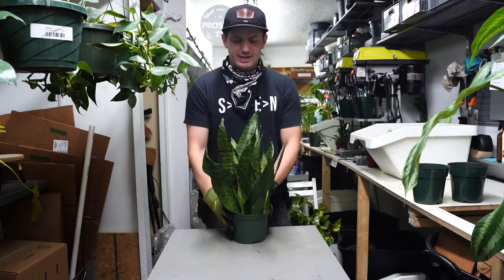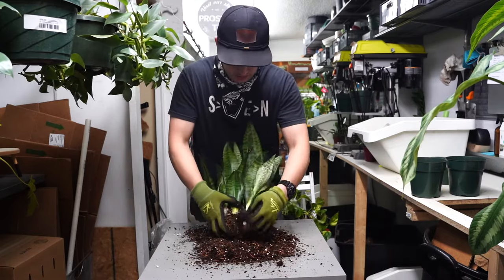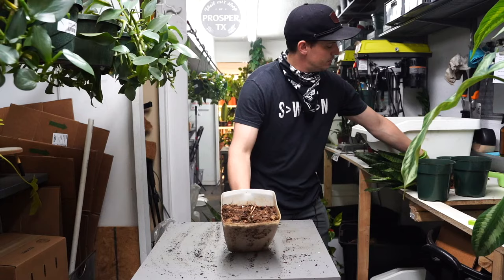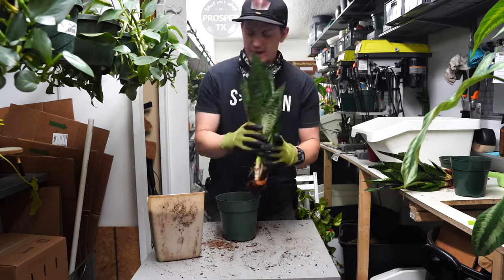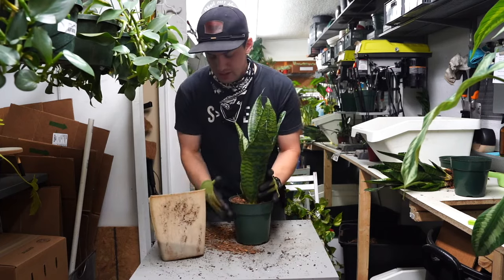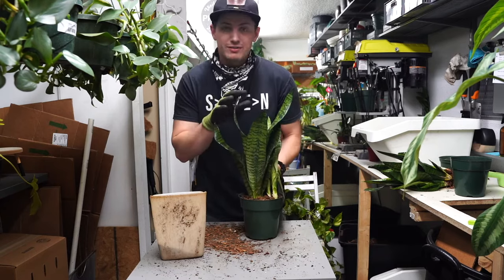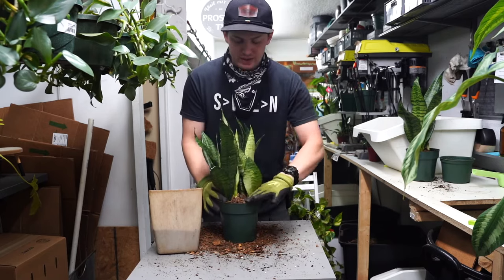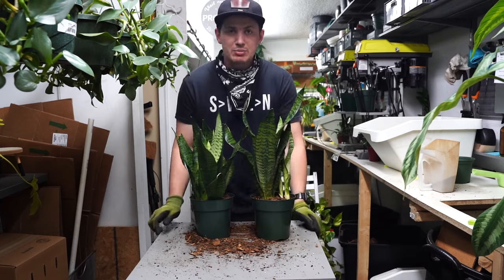How to REPOT and SEPARATE your SNAKEPLANT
In this video we go over the general information needed to successfully repot and separate your snake plant.